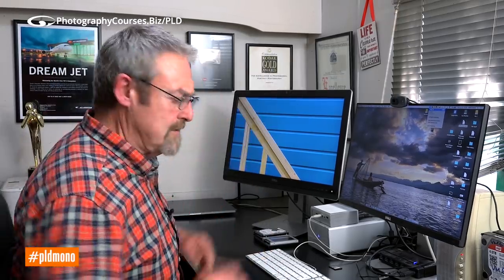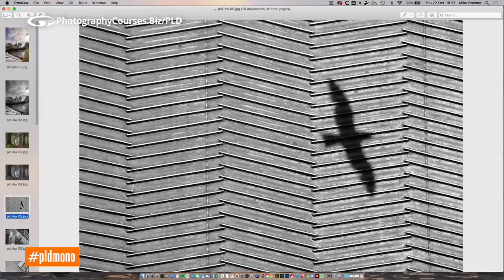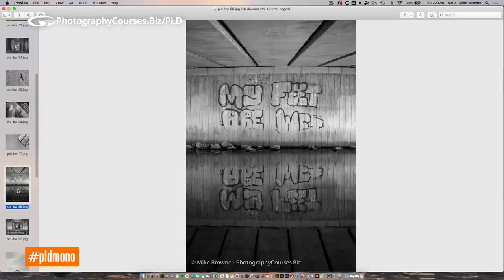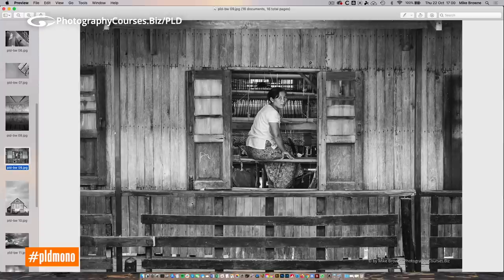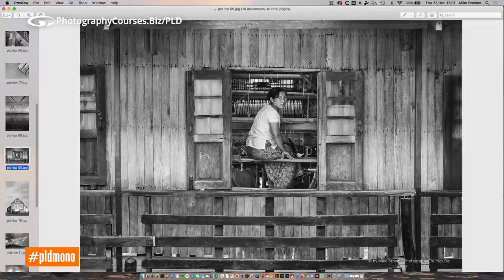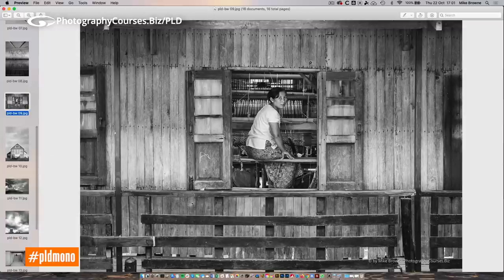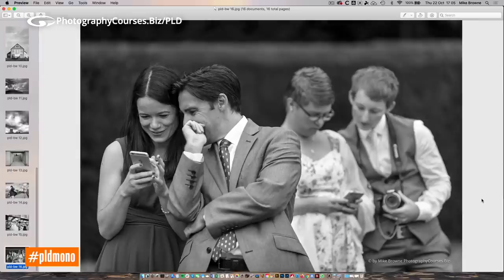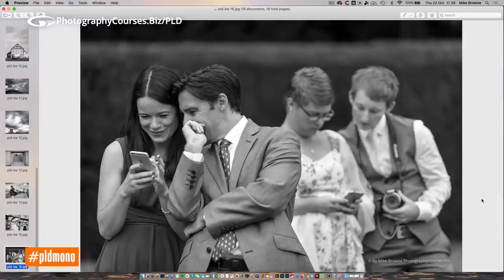Black & White PLD Photo Challenge - Mike Browne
Black & white photography requires a different mindset to see compositions that work. Colour can sometimes get in the way and a monochrome image enhances light qualities, texture and where properly throught through, has more power.

This creative photography challenge theme is 'It's All Black & White'.
This Week's Competition Tag

Closes for entries: 23.59pm [UK Time] on Sunday 29/11/20
Winners and live feedback On Youtube: 19.00pm [UK GMT] on Thursday 03/12/20.